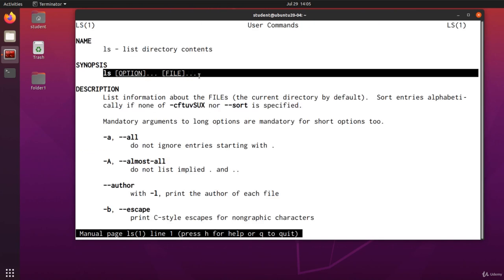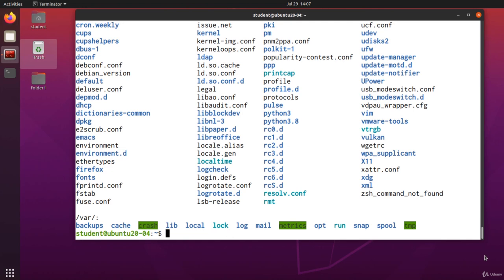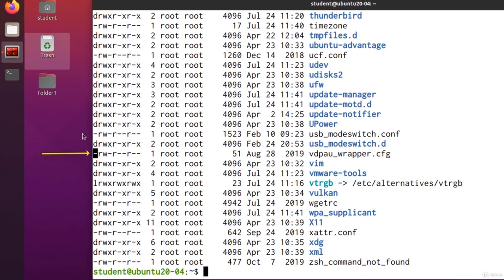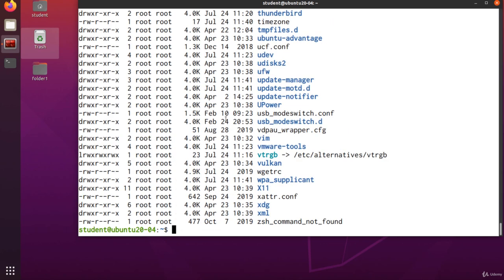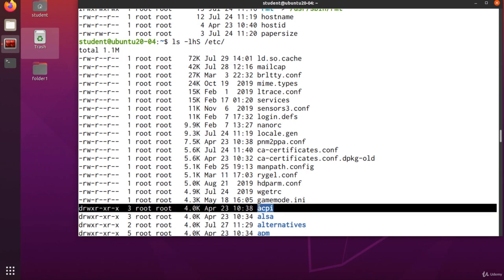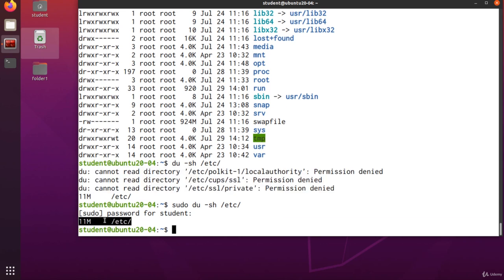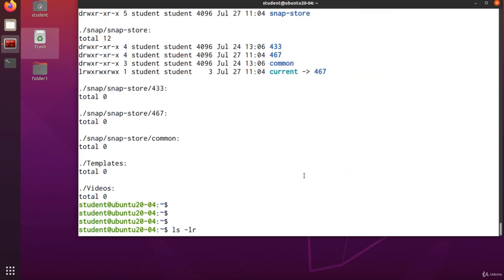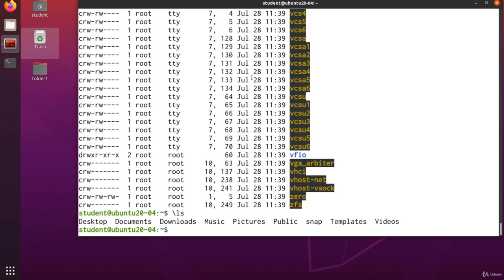19 The LS Command In Depth ls